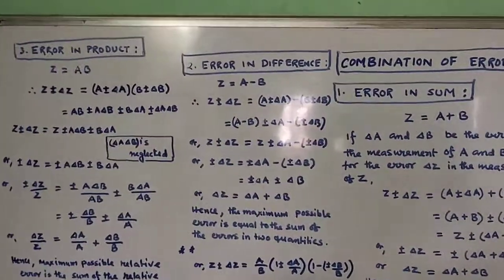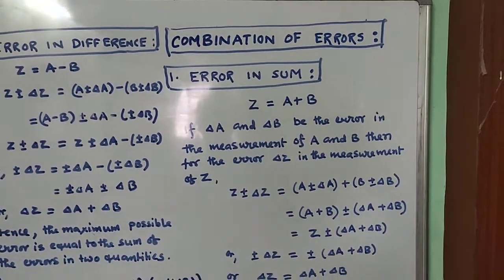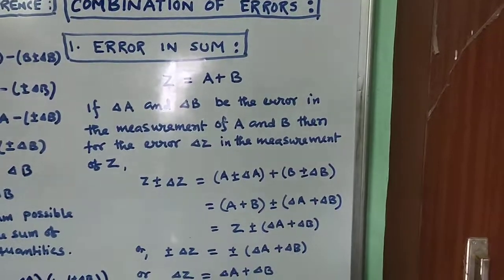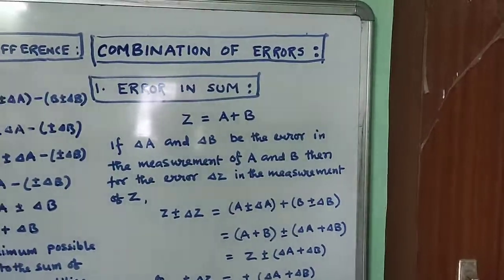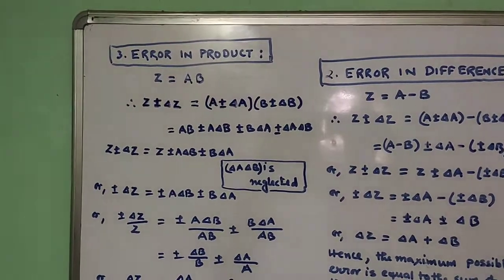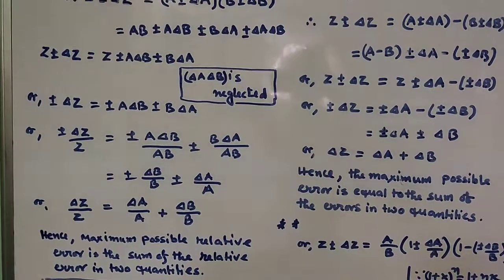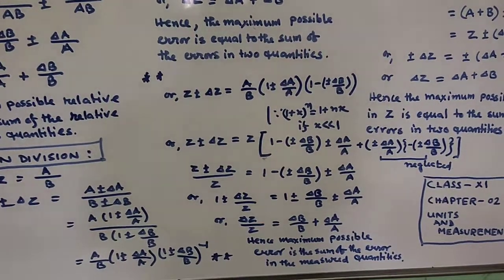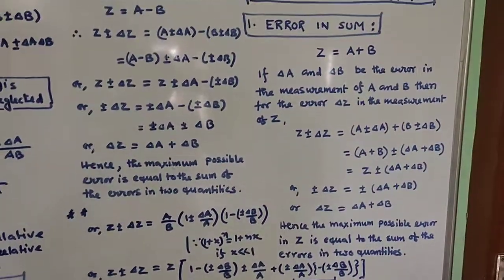Combination of error